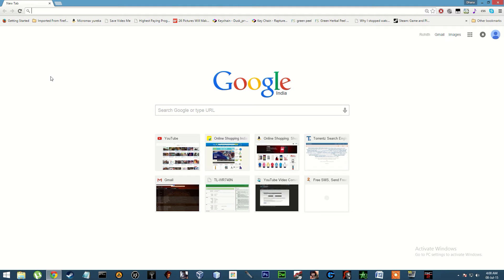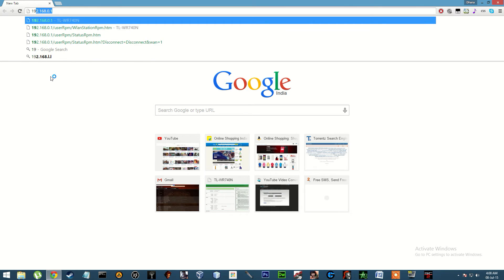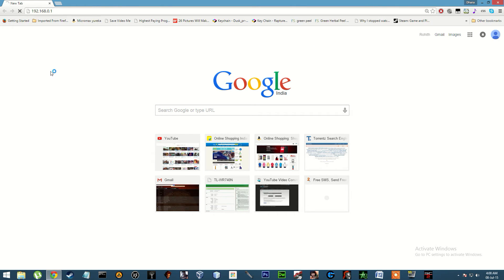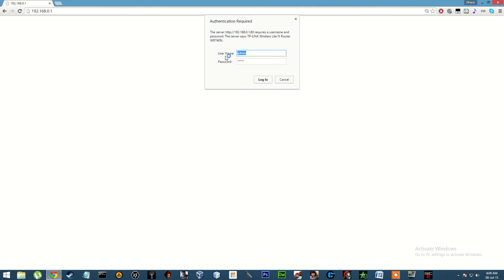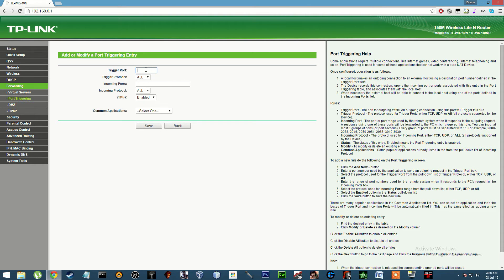How to forward a port in tp link router(game ranger)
forwarding a port in tp link(tplink) router using this method. Game ranger users can also use this.Its pretty much the same for all routers
You have to check only for username and password..